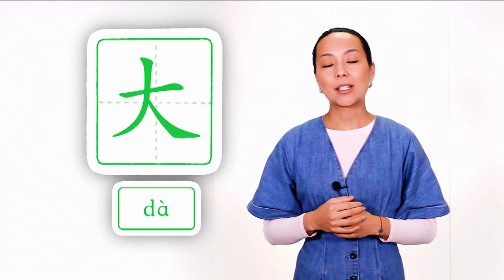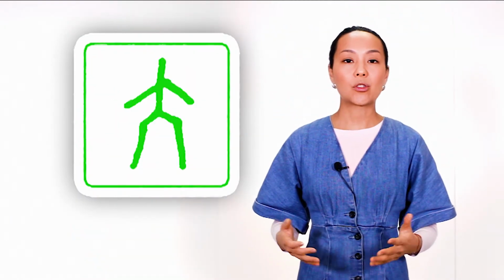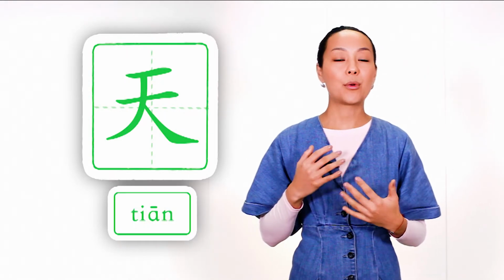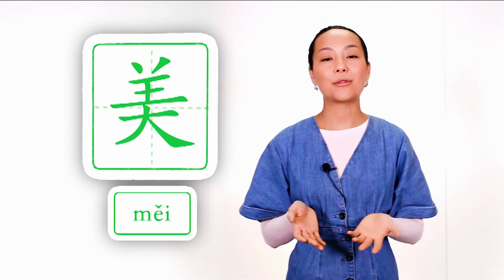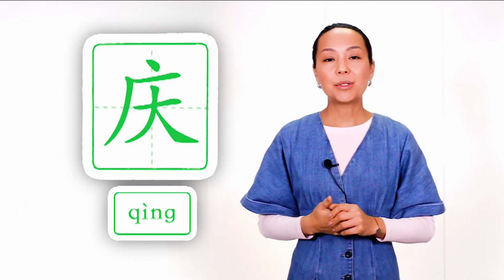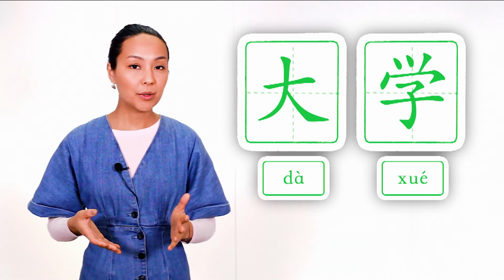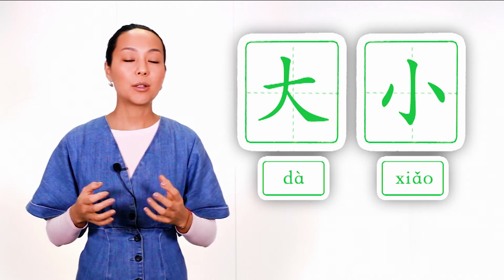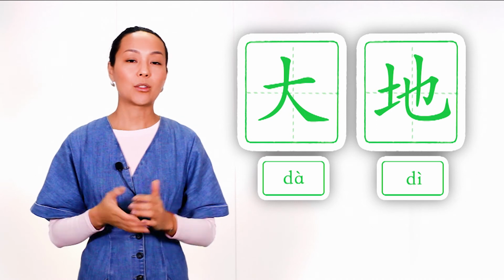Chinese Radical #48: 大 (big) 🐘 Dinara Min School ✌